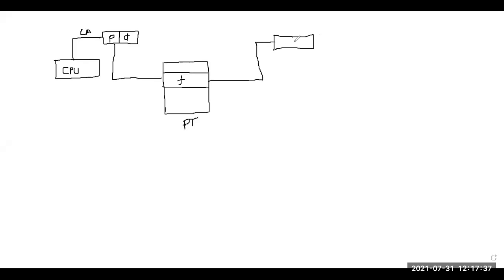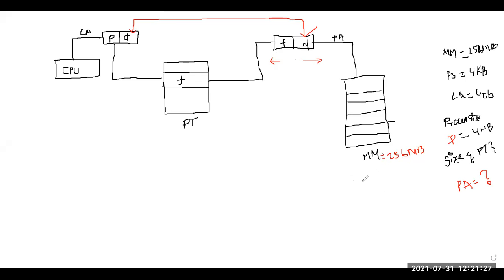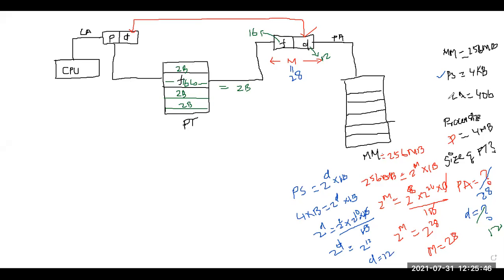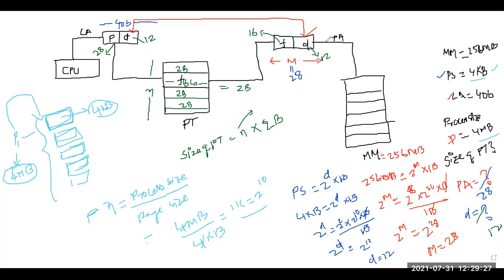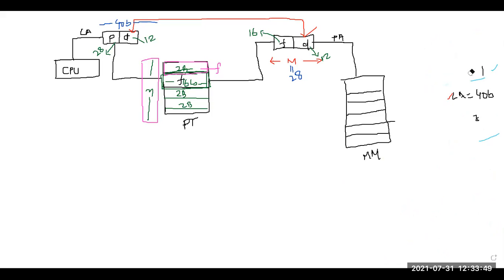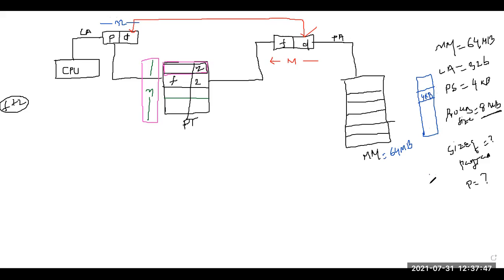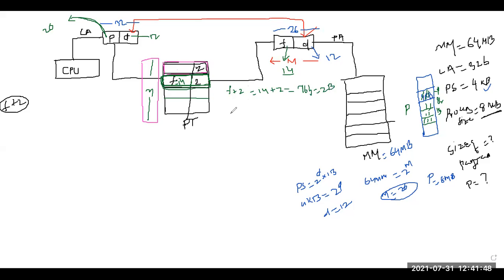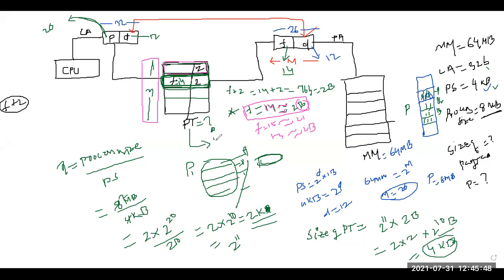LEC 38-CS 401- OPERATING SYSTEM_31.07.2021